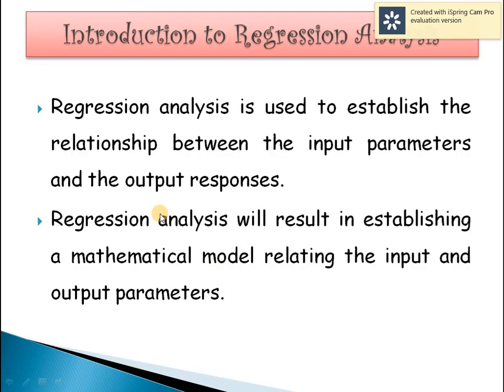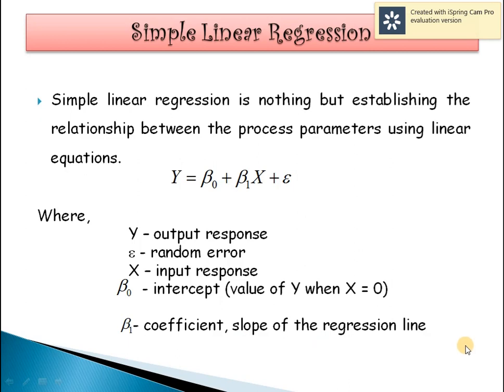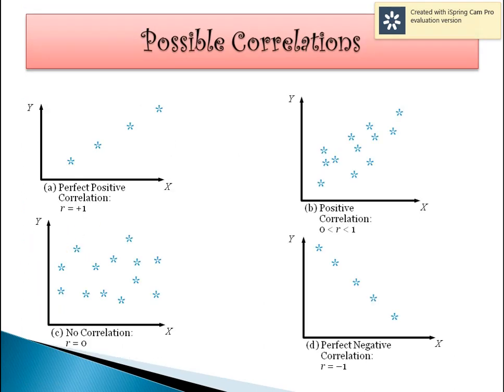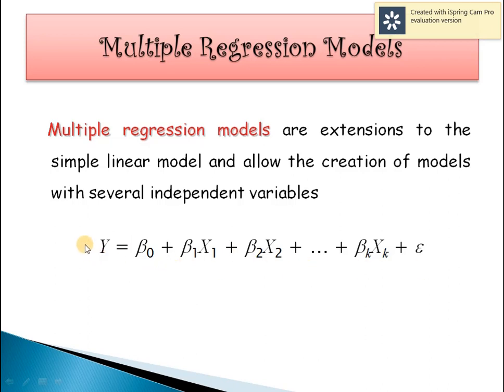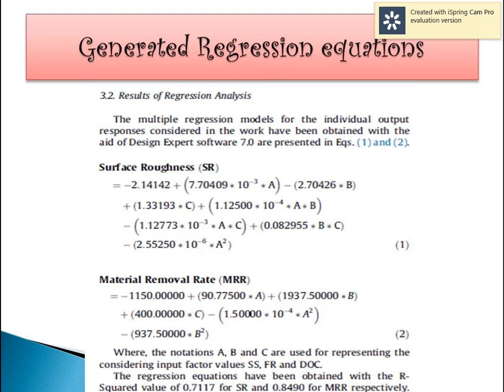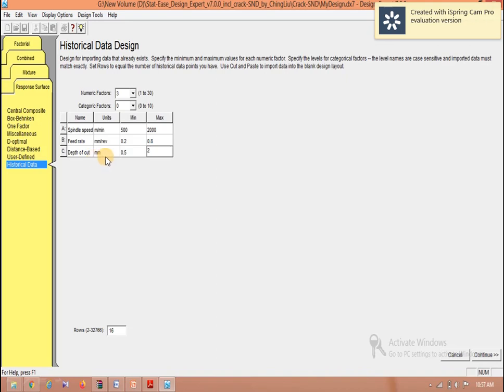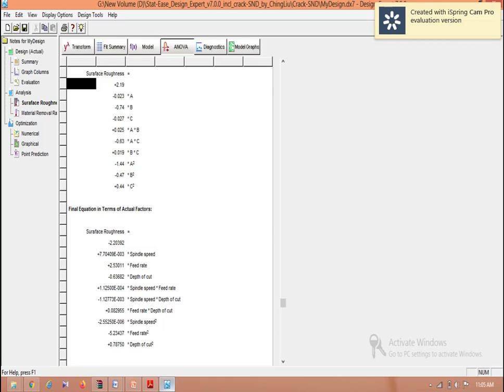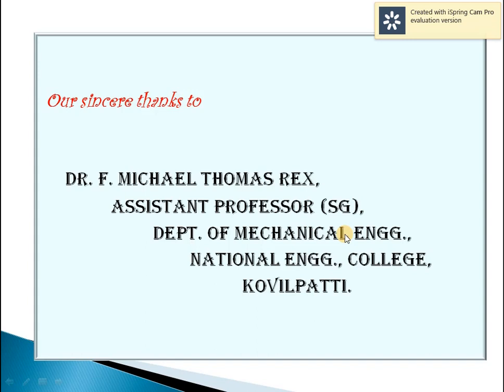How to generate regression equations using Design Expert software?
This video lecture will help to understand the purpose of regression analysis and to generate the regression models using Design Expert software.